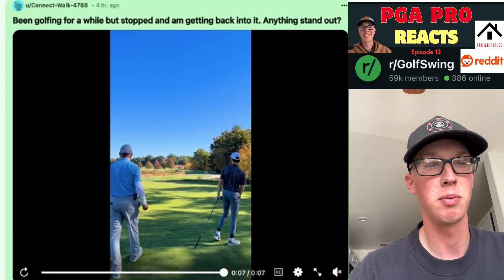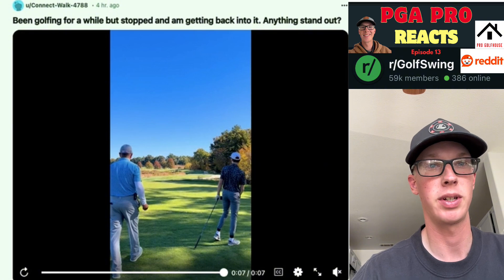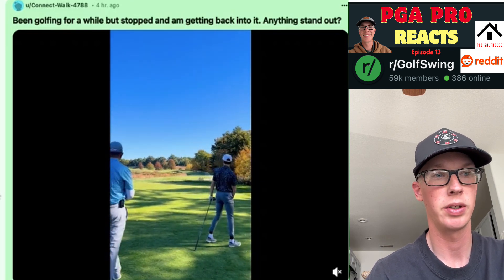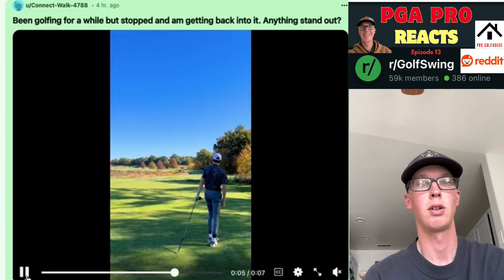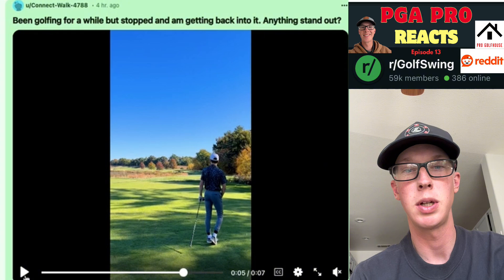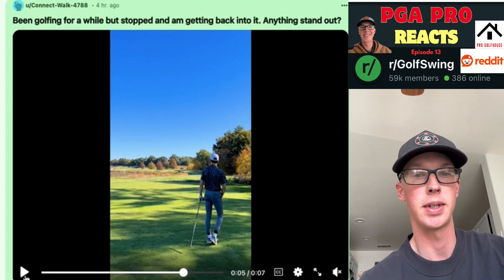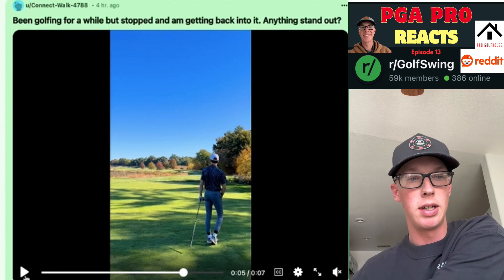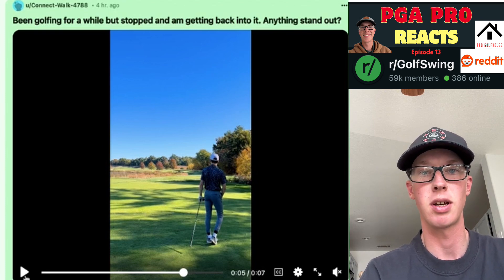Fixing the Golf Swings Of Reddit Episode 13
Today we have the 13th installment in the series, let me know your thoughts!